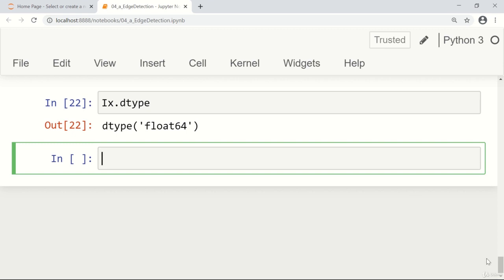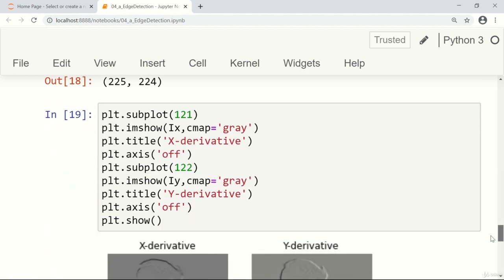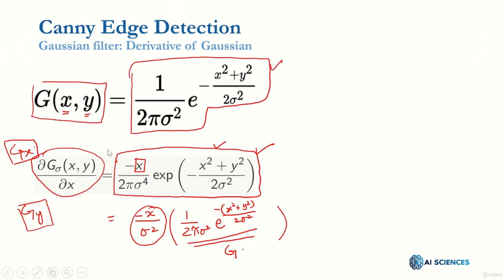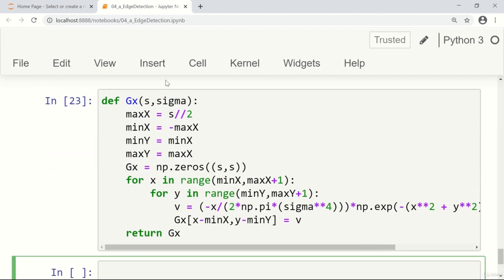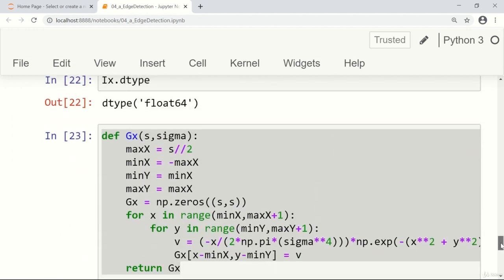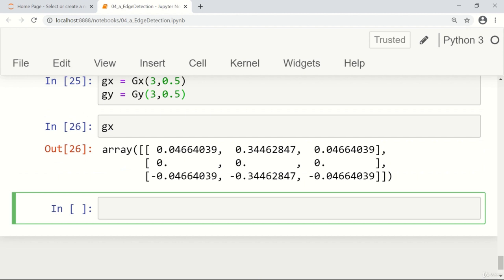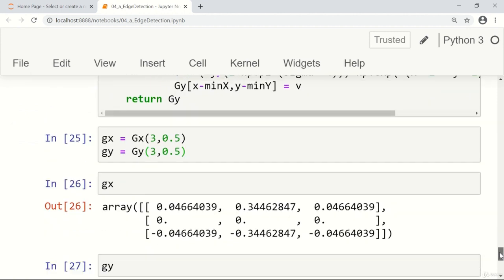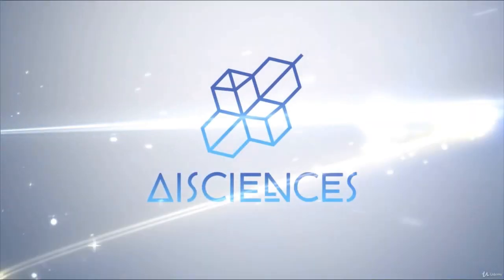190 Derivative of Gaussian Implementation